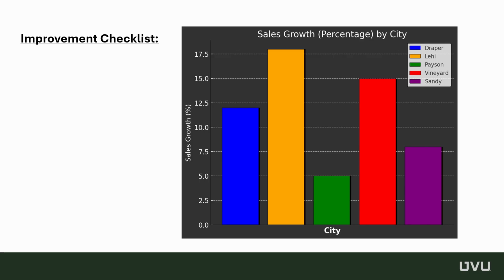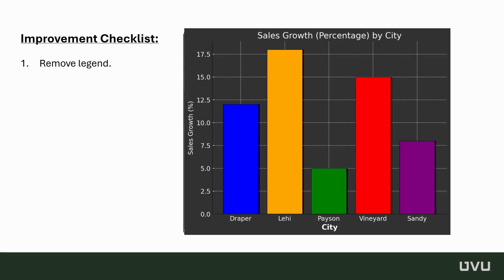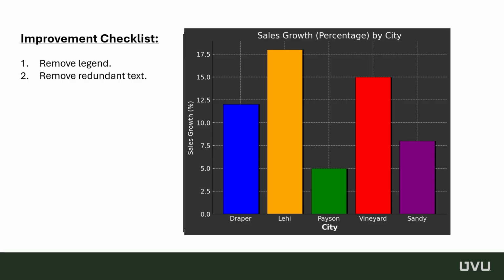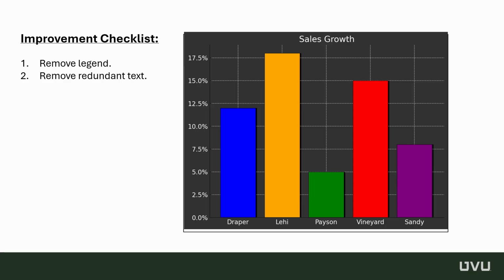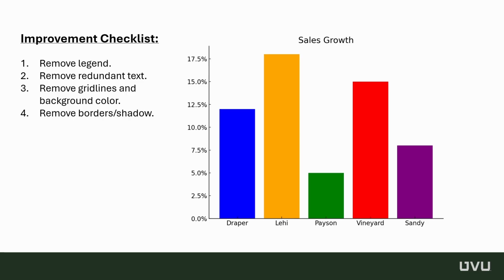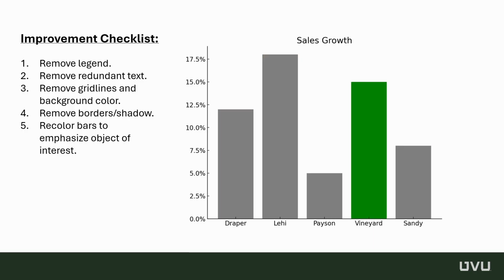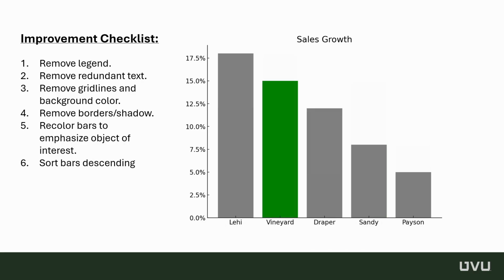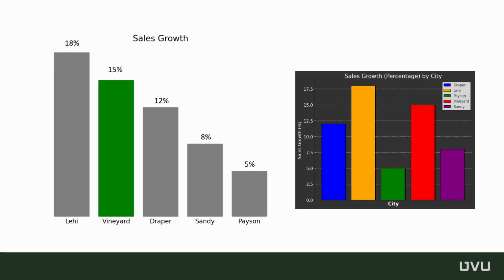Emphasis and Simplicity